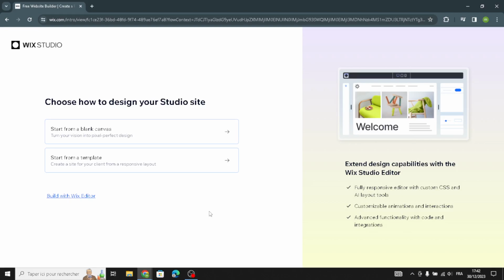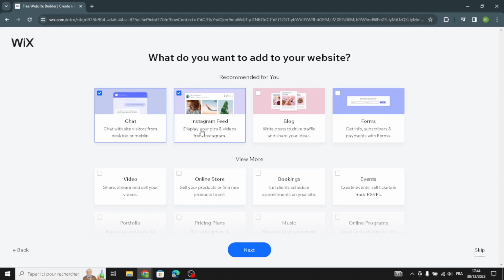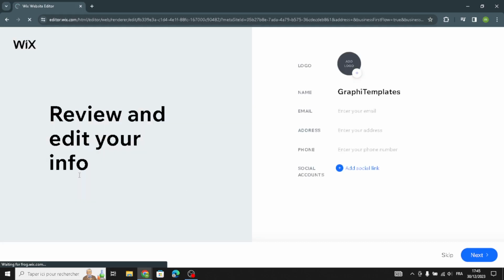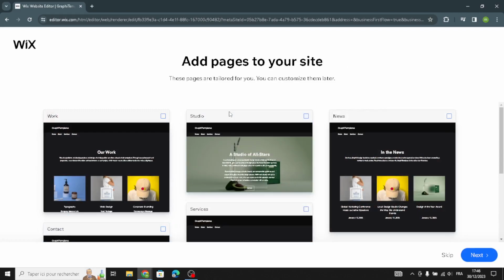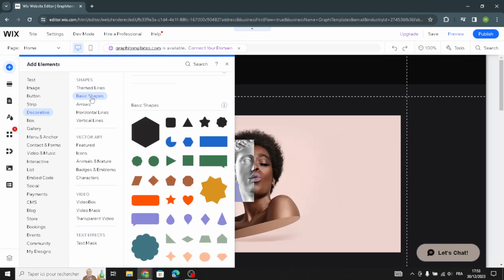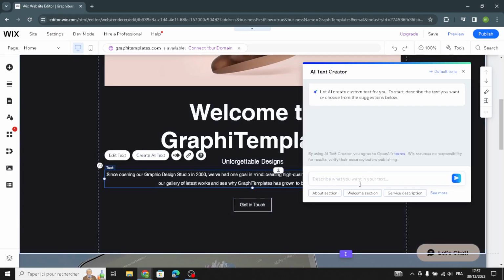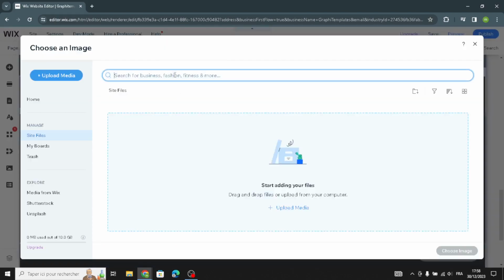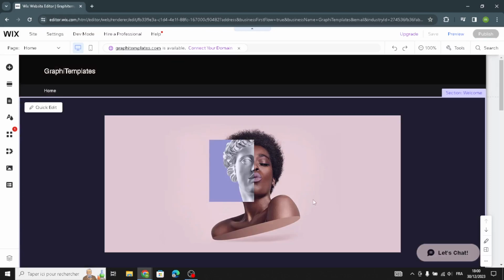How to Create a Professional Graphic Design Templates Ecommerce Website on Wix 2024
in this video we discuss :

Discover a detailed, step-by-step guide to establish a captivating Graphic Design Templates Ecommerce Website using Wix. Uncover essential methods and strategic steps required to curate an appealing online store. From initial setup and template selection to showcasing graphic design templates, integrating secure payment gateways, and optimizing user experience, this tutorial offers a comprehensive roadmap. Learn to skillfully leverage Wix's features, enabling you to design a functional and visually appealing website tailored specifically for the graphic design templates market. Whether you're new to e-commerce or seeking to enhance an existing platform, this guide equips you with invaluable insights and tools to succeed in the competitive world of graphic design templates commerce.